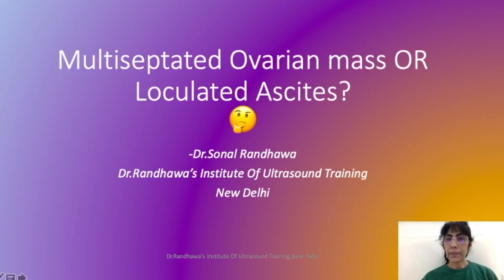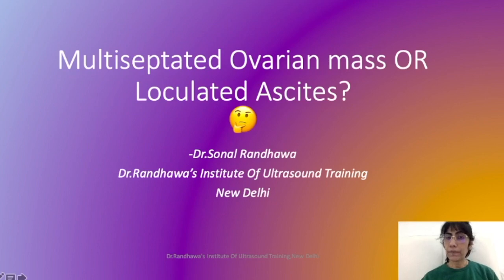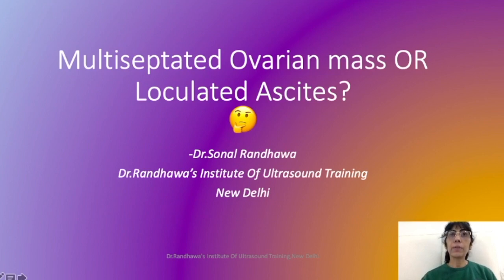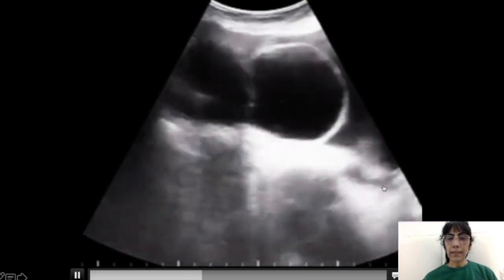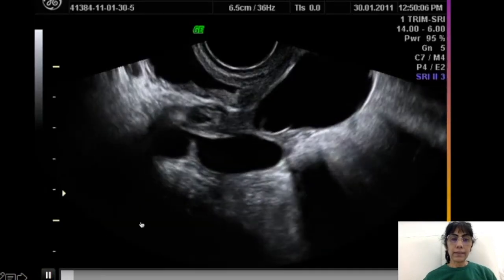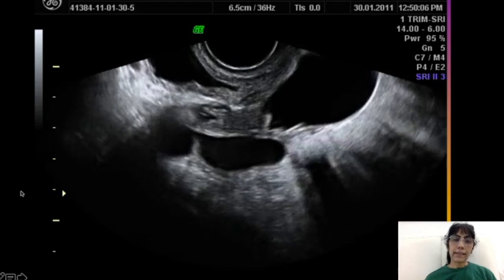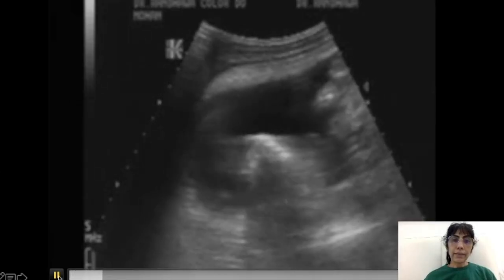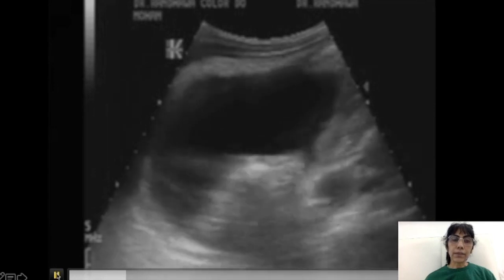Ultrasound-Mass or Loculated Ascites?